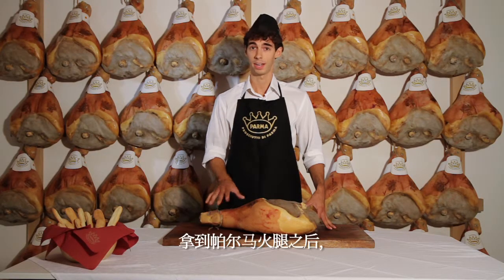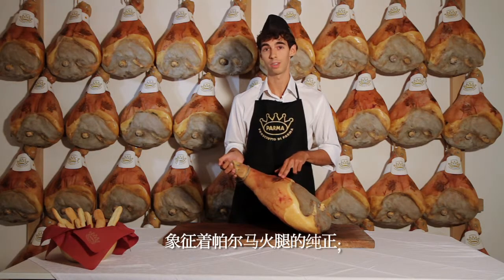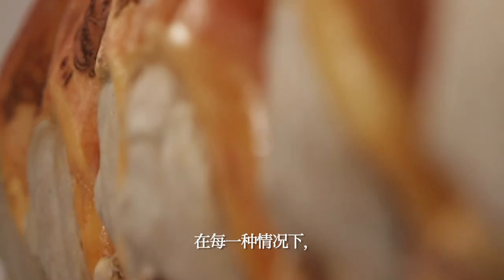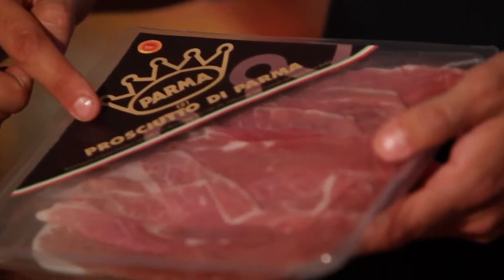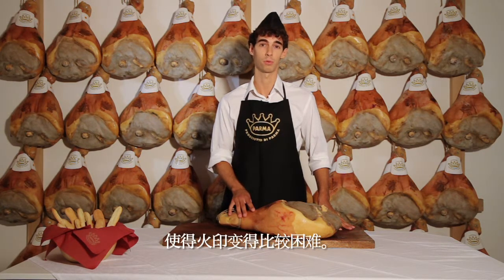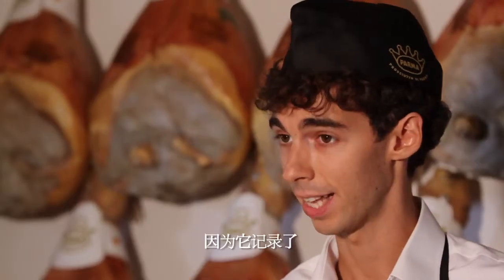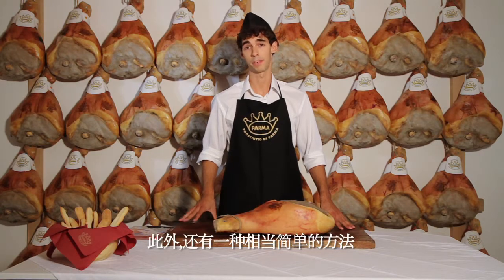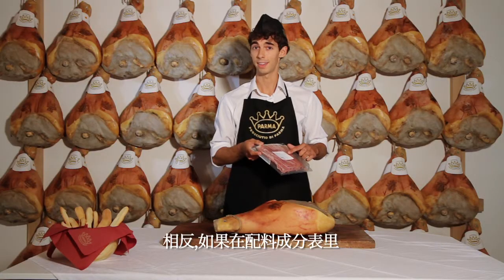Chinese Tutorial: 鉴别帕尔马火腿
储存帕尔马火腿